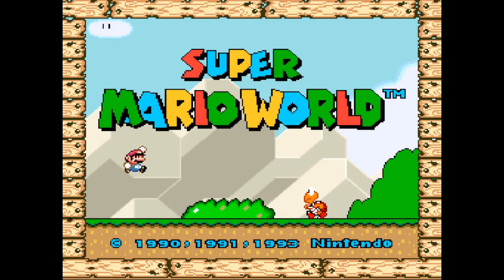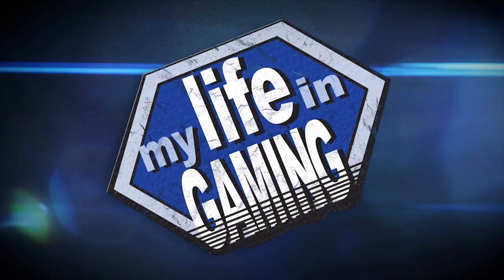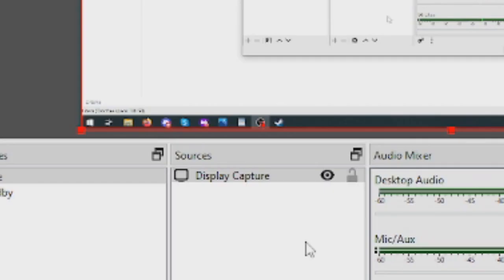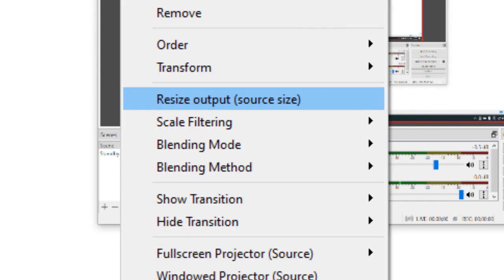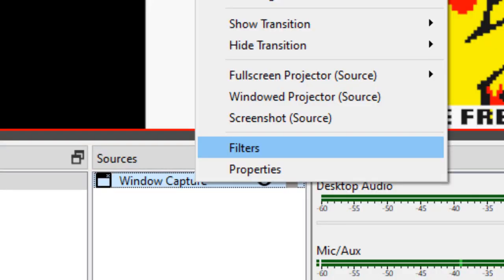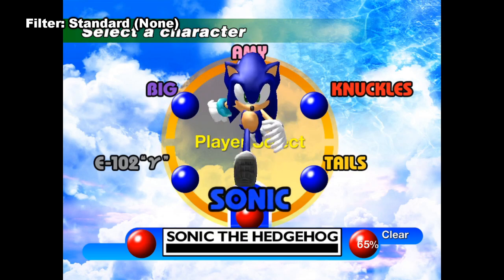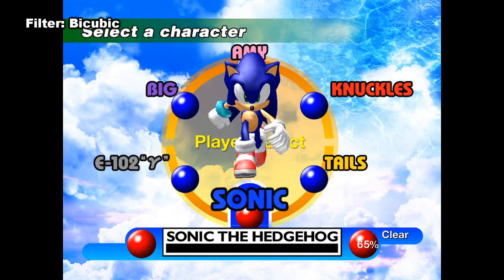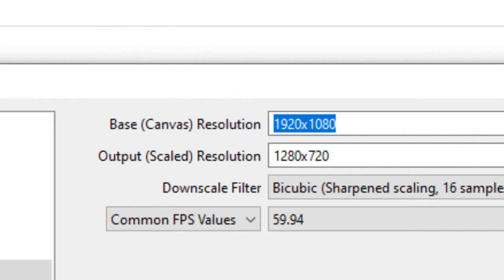OBS Studio: How To Easily Get Crisp-Looking Footage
Have you ever thought that your recordings and/or streams in OBS Studio left a bit to be desired? That's something I experienced for embarrassingly far too long before realizing the solution was actually quite simple. If you're looking for crisp-looking footage, I'm here to help with this tutorial!